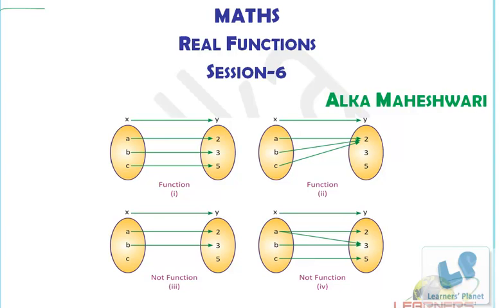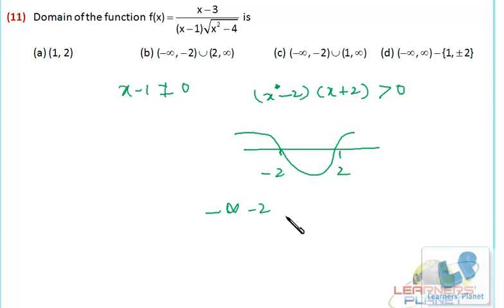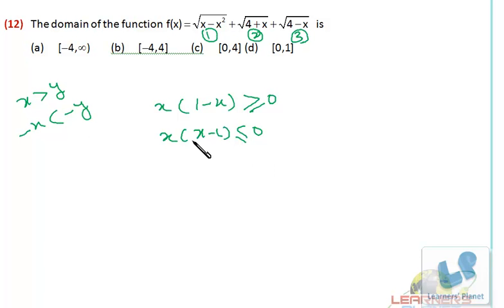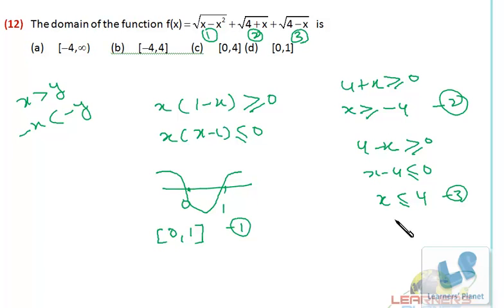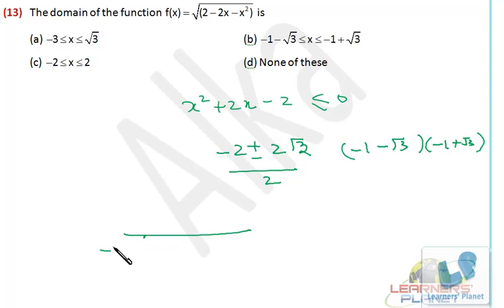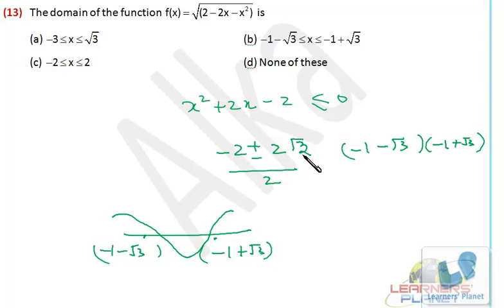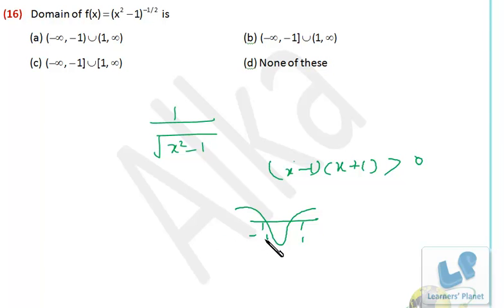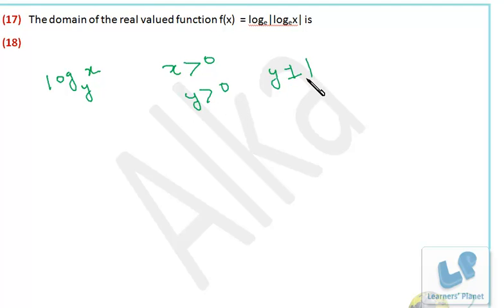Functions Math video lectures for CAT, Grade 11, 12 and high school students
In this session problems based on domain of a real functions have been discussed in detail. Helpful for CBSE grade 11, 12 students, high school students and engineering aspirants. Session by Alka Maheshwari